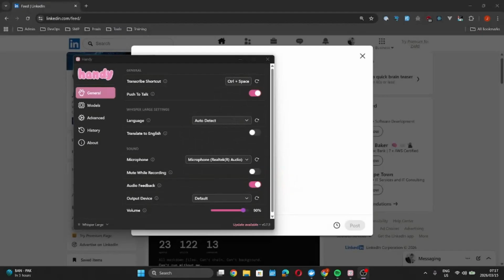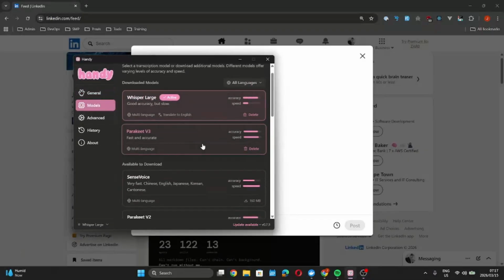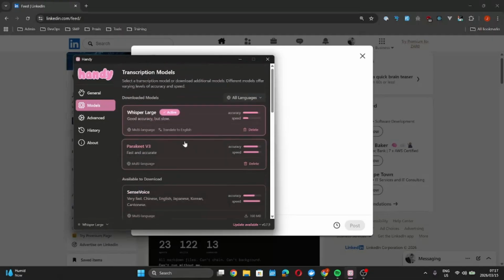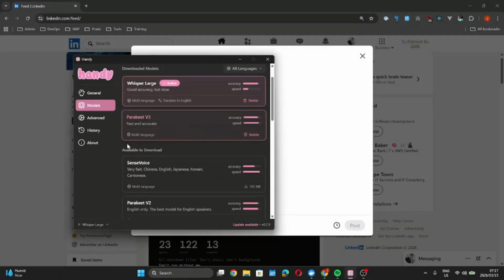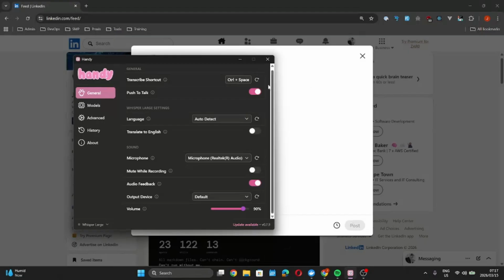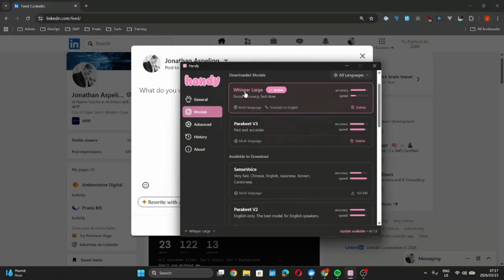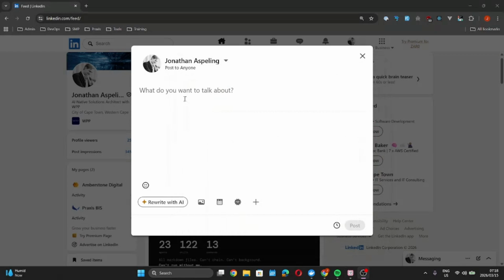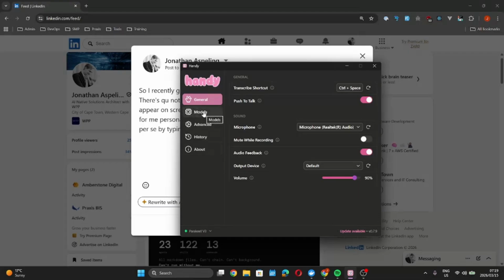Handy - Speech to Text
Opensource Software with Opensourced Speech to Text models at the ready

Be sure to leave CJ a donation if you love and benefit from it! There's a link on his handy site.

You can check me out on Linkdin or on Github